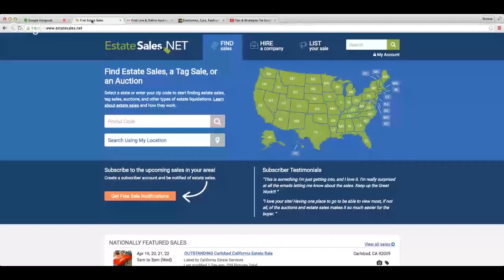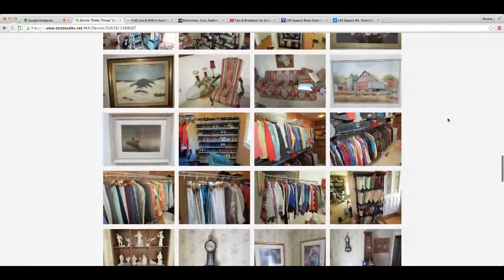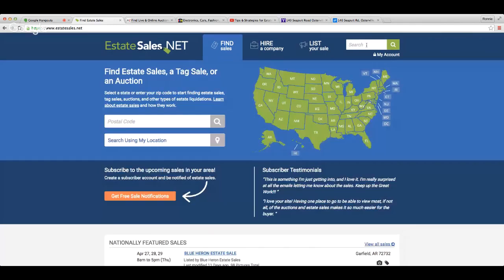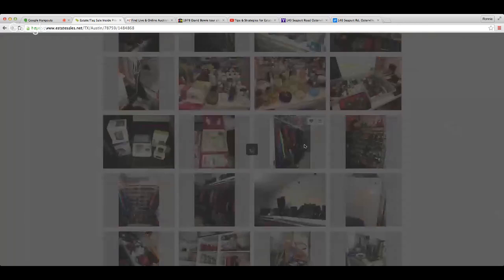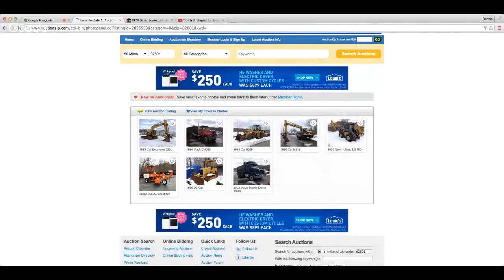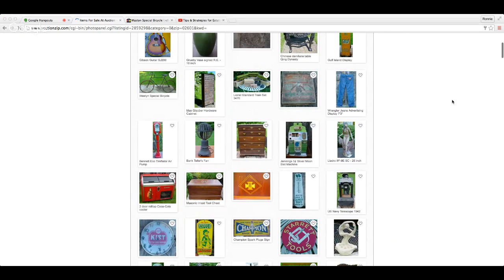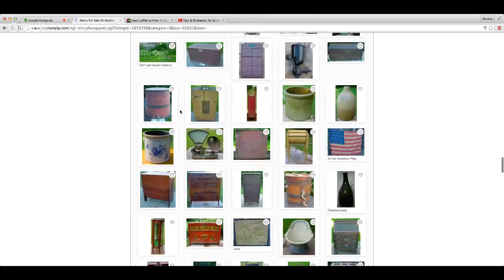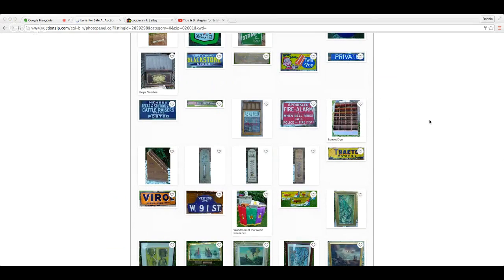Tips & Strategies for Estate Sales & Auctions for resell on Ebay